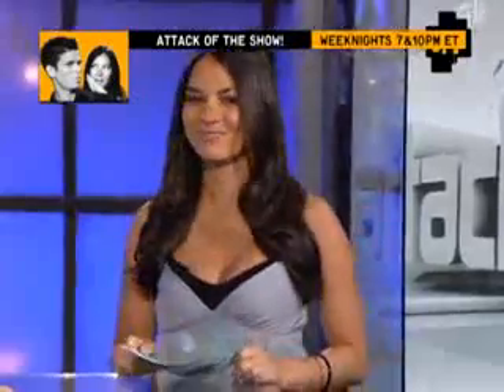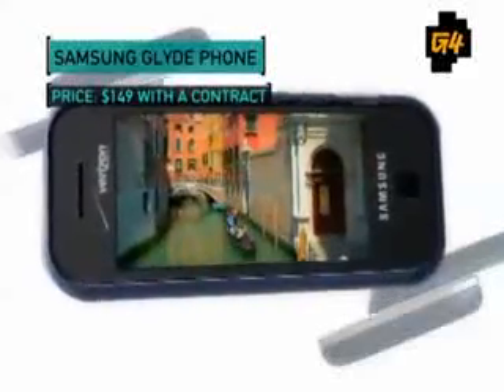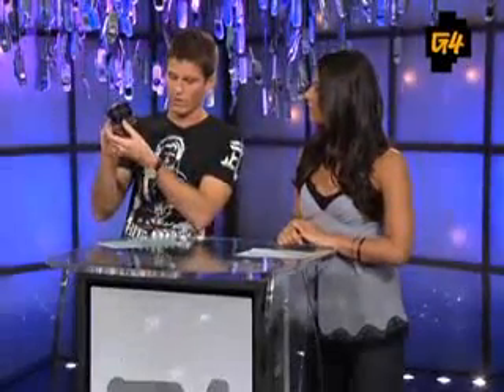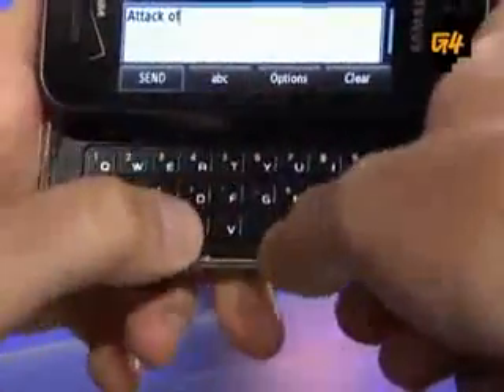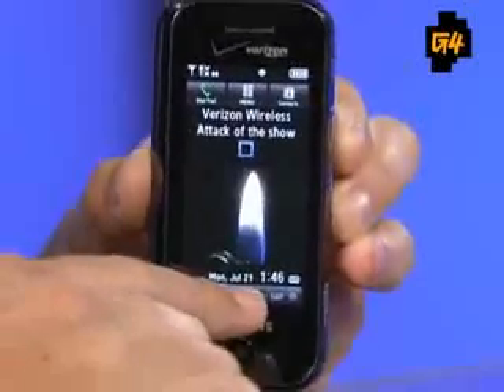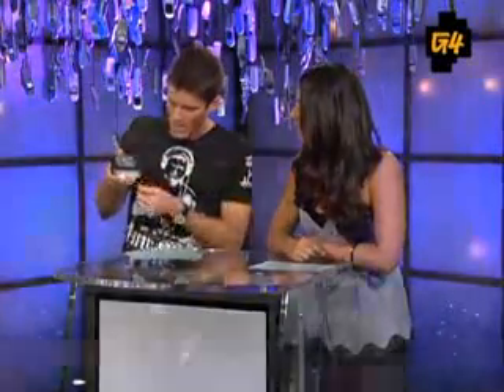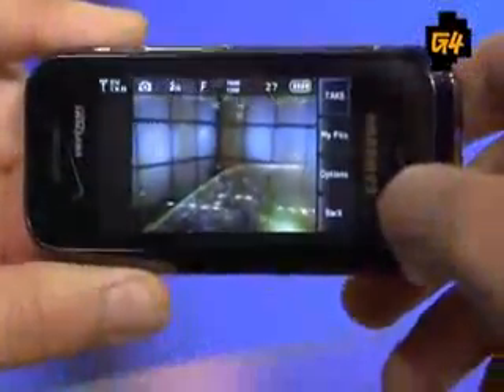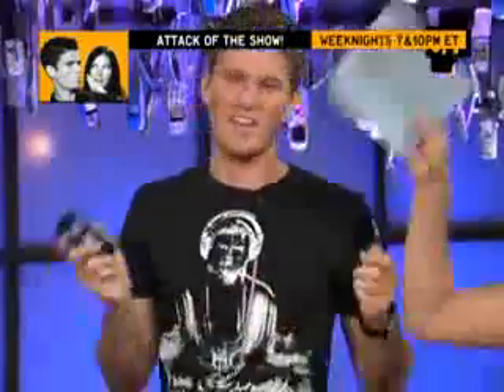Samsung Glyde is not that good